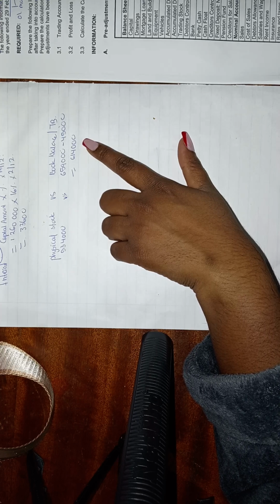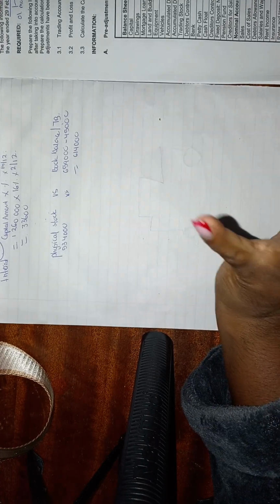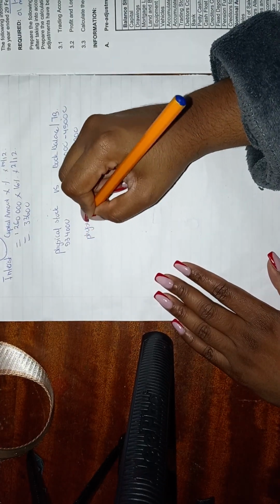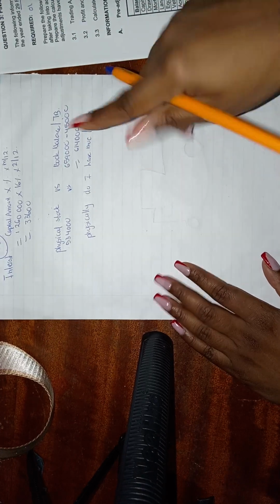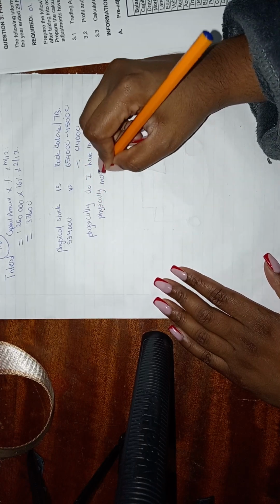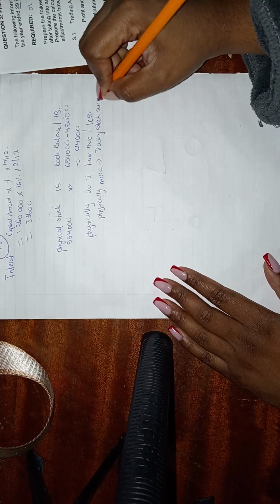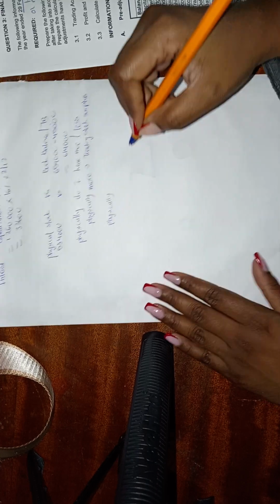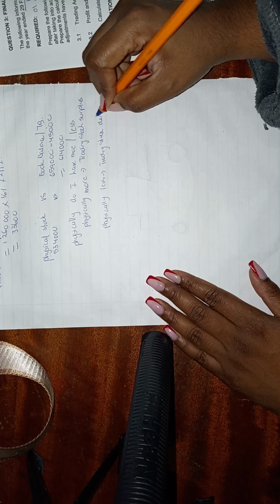Trading and profit and loss account June 2024 grade 10 part 3